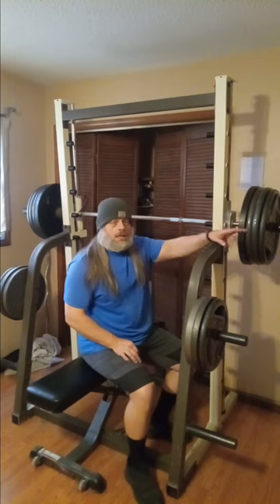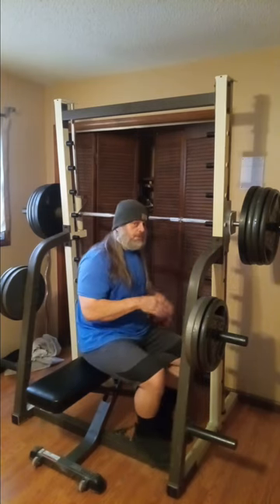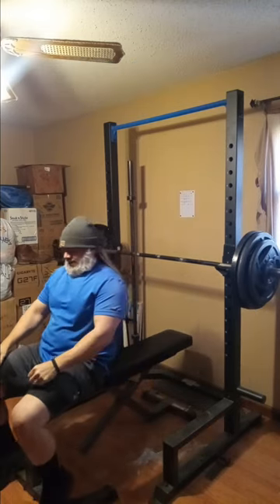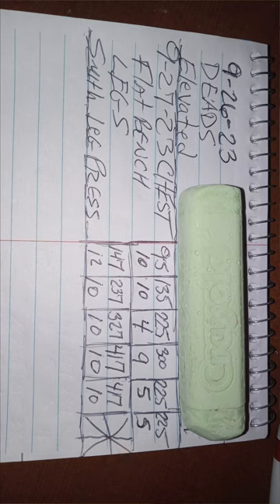Vertical Leg Press And Bench Press 9 27 23